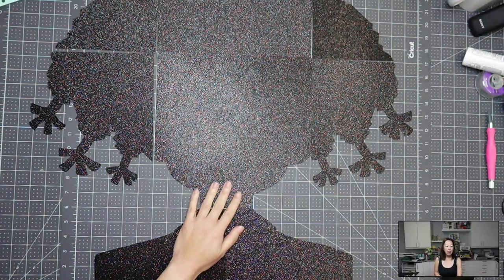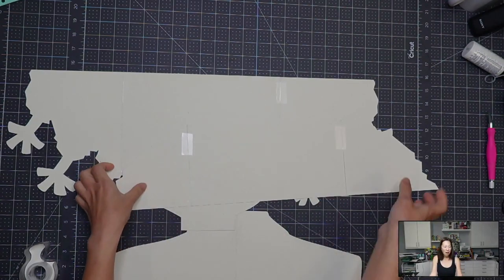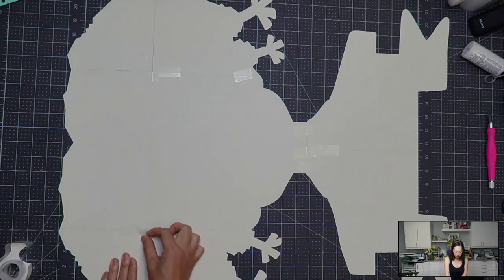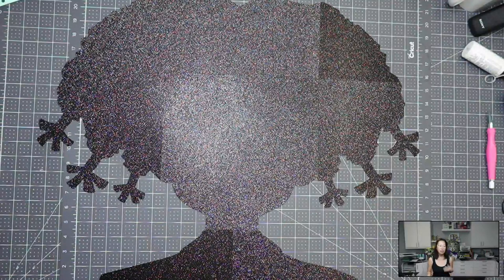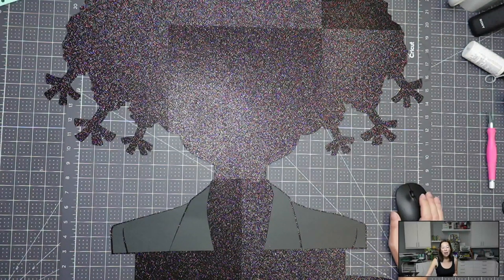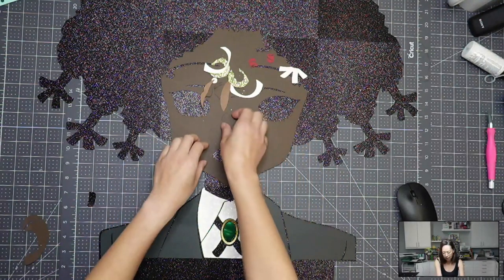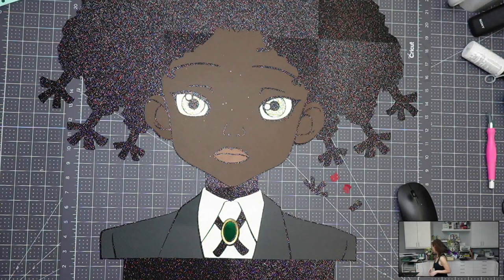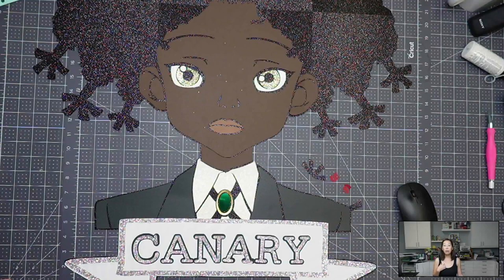Off The Mat Canary Party Prop | Hunter X Hunter | Assembly Tutorial Part 1 | The Useless Crafter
Hello and welcome to a new video from The Useless Crafter! This time I will show you how to assemble this Off The Mat Canary Hunter X Hunter party prop in Cricut Design Space.

💻 Check out the full tutorial of this project on my

Cricut Tips | Step-by-step Design Space Tutorials | Crafting Materials Expert | Full Demos To Assemble | Hunter X Hunter | Larger Than Mat Party Prop | Canary Hunter X Hunter | Skin Tone Cardstock